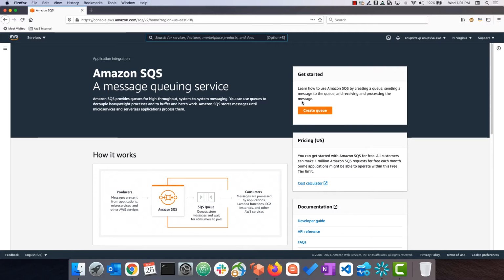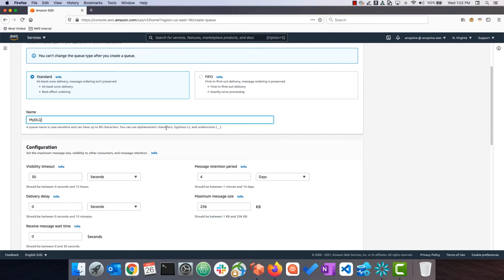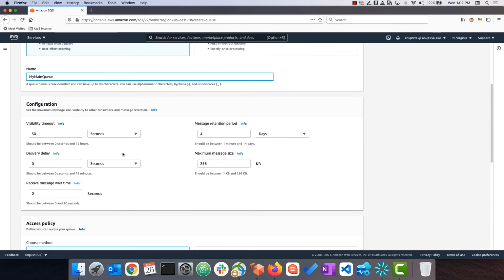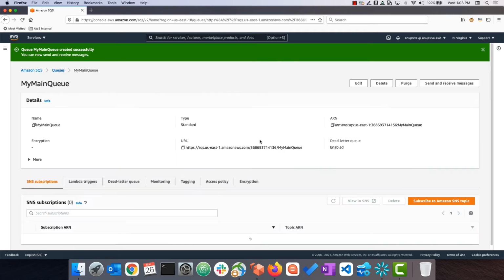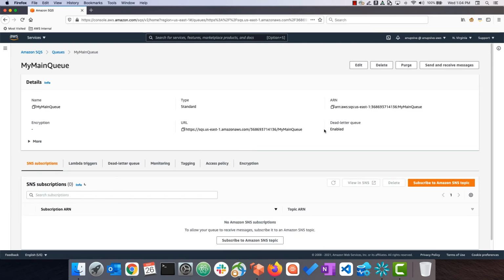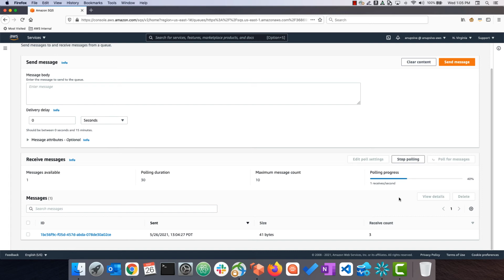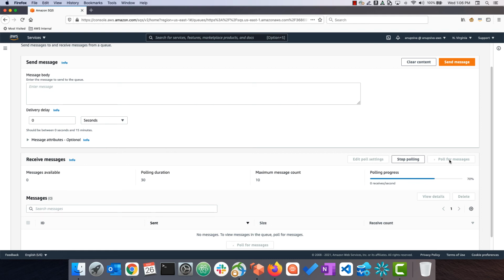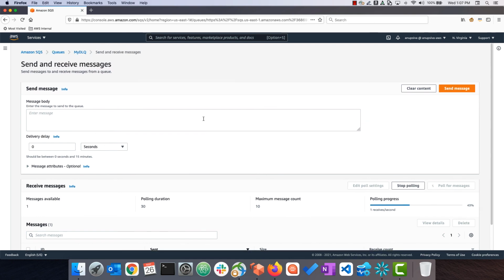Amazon Simple Queue Service(SQS) & DLQ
In this video I will explain the concept of DLQ and show you a hands on demo on setting it up. Enjoy!